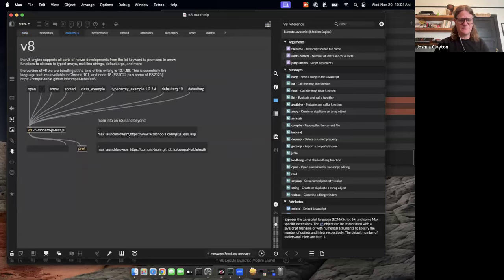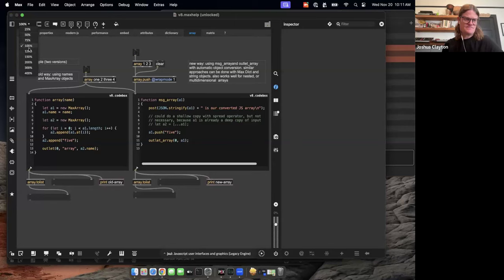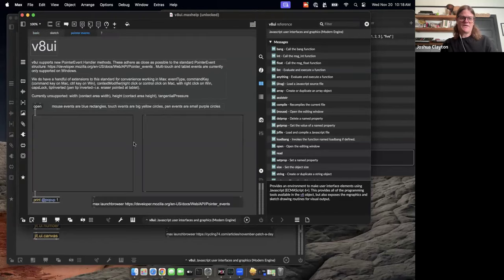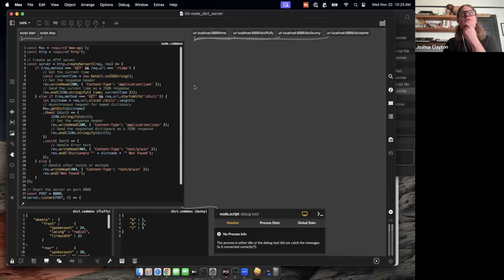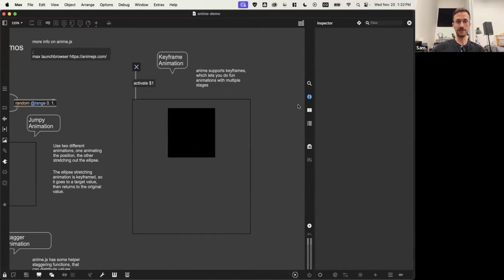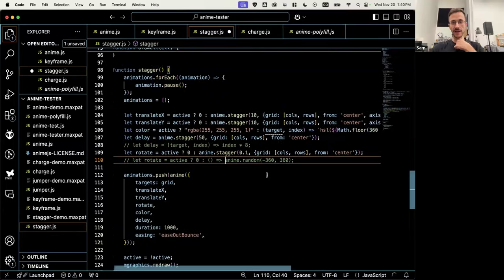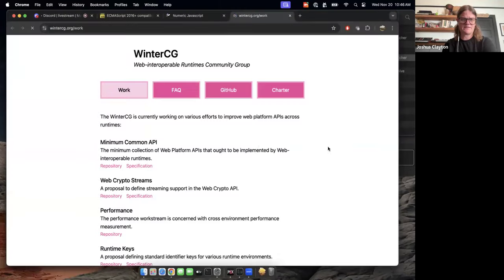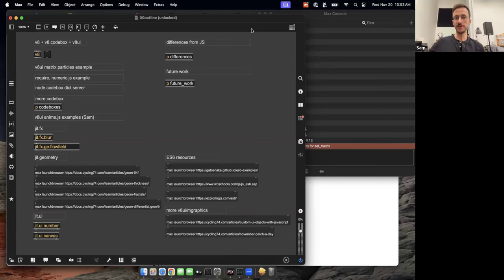Max 9 Javascript V8 with Joshua Kit Clayton - Discord Office Hours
Find out more about Javascript V8 in Max 9